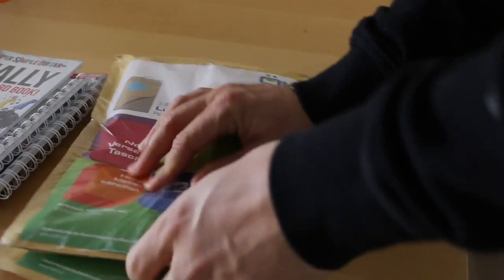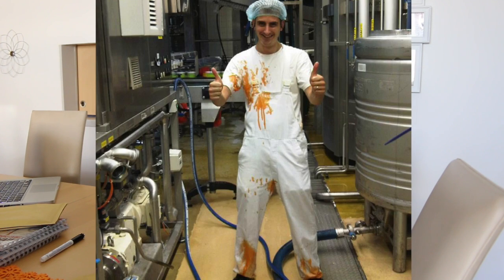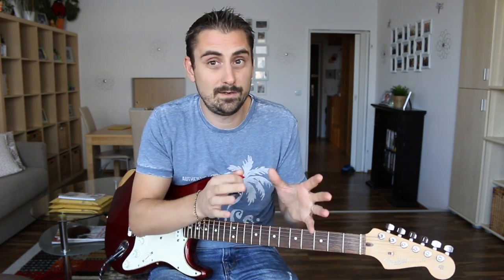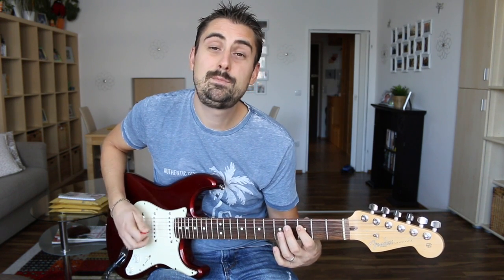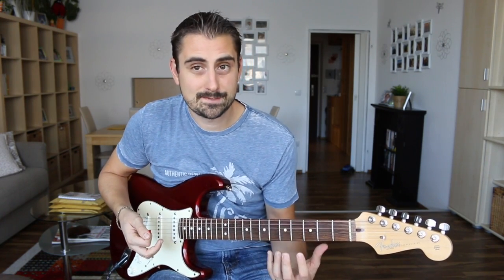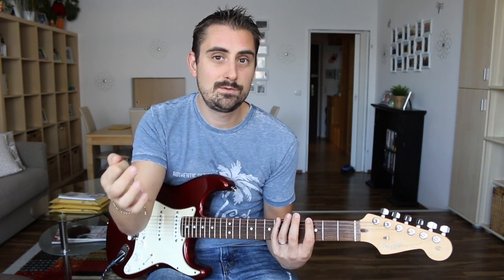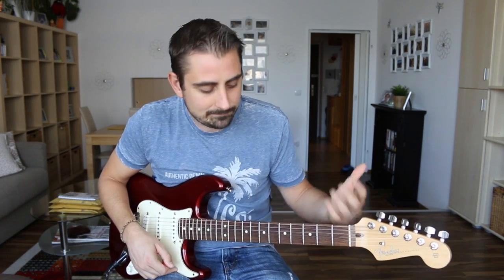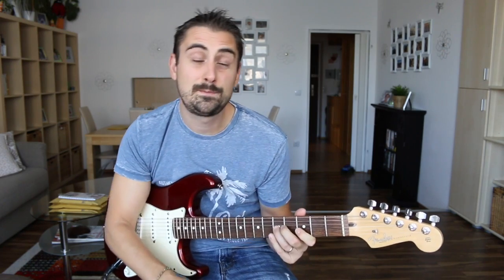When To Start Learning Scales???